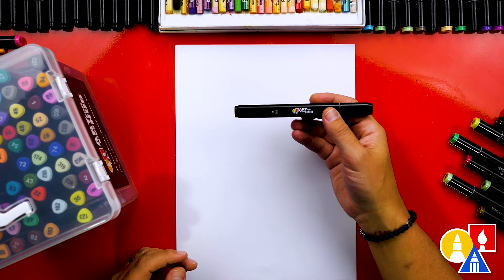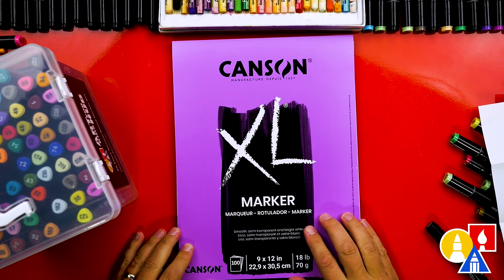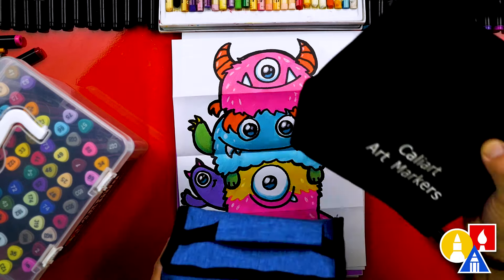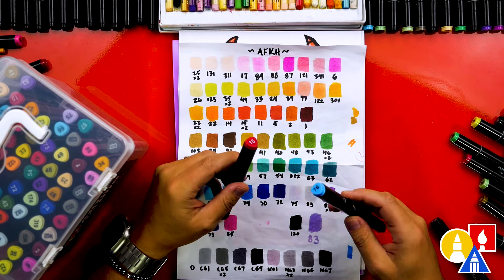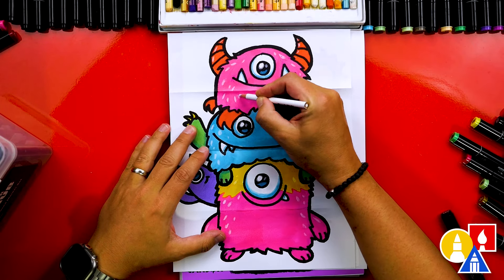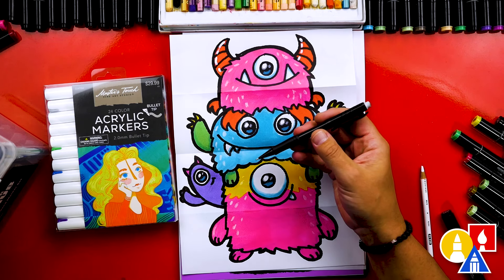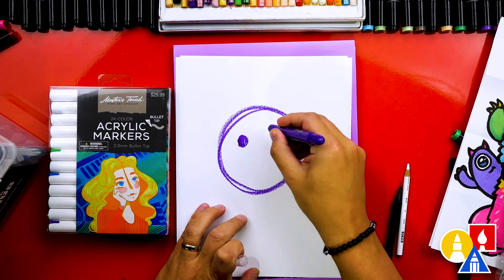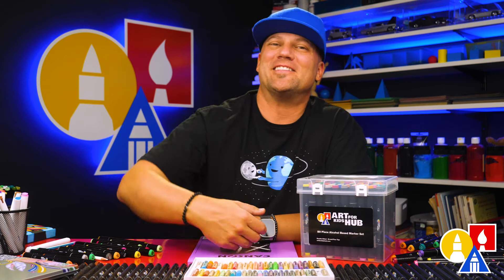Art Supplies We Love Using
In this video, I’m sharing the art supplies we love to use in our drawing lessons on Art for Kids Hub!
Join me to learn about these awesome supplies and get ready to create with us!

Links:
Join our AFKH membership for more creative and fun drawing lessons